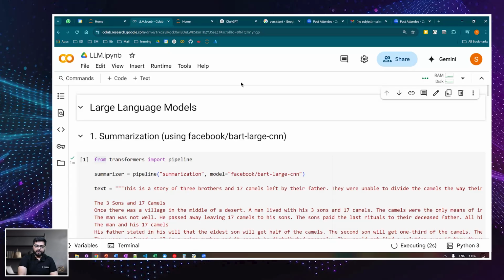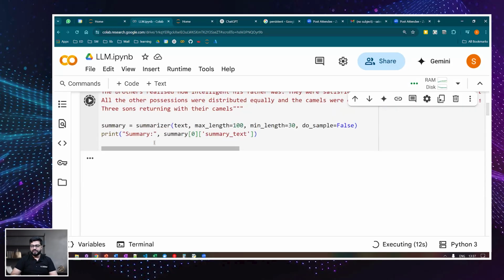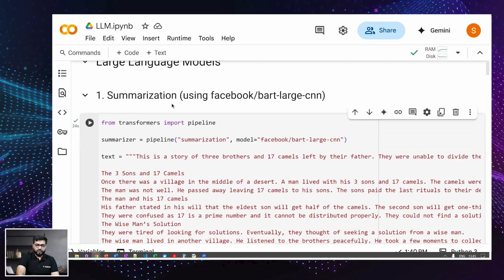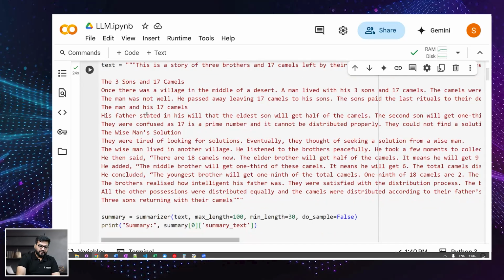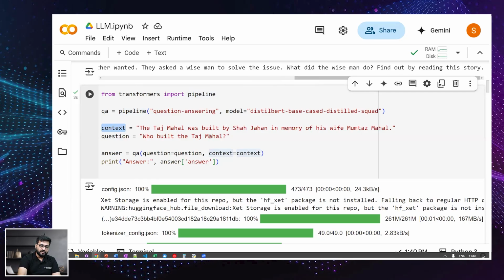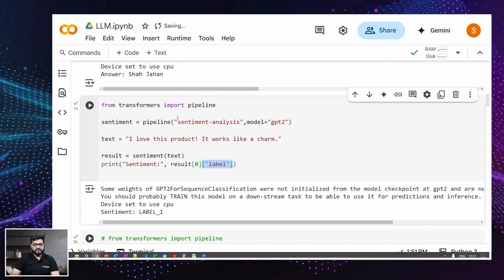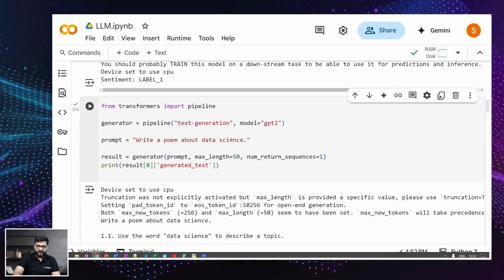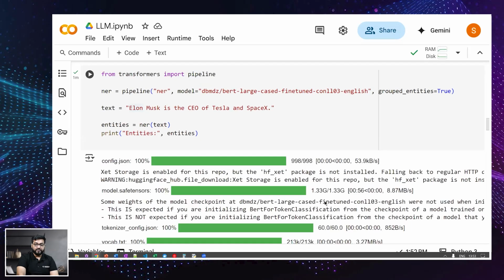Large Language Models | Practical Guide - Build & Apply AI | Module 05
In this session, our expert instructor explores Using Large Language Models (LLMs)—covering everything from fine-tuning and prompt engineering to deploying LLM-powered solutions in real-world business, technical, and creative contexts like chatbots, document summarization, RAG workflows, and multimodal design.

⏱️ Timestamps

 00:00 – Creating custom LLMs with Hugging Face and Python.
 01:19 – Building a summarization model using Facebook’s BART in Google Collab.
 02:41 – How transformers enable versatile applications in LLMs.
 06:37 – Applying sentiment analysis to interpret product reviews.
 07:52 – Sentiment analysis and text generation with GPT-2.
 09:07 – Named entity recognition with large language models.

📌 What You’ll Learn:

1️⃣ Best Practices for LLM Integration

Learn how to fine-tune models, craft effective prompts, and apply human-in-the-loop checks to ensure reliable, high-quality outputs

2️⃣ LLMs in Business & Technical Use Cases

Discover top use cases—including customer support chatbots, content creation, language translation, fraud detection, supply chain optimization, and more—demonstrating how organizations leverage LLMs for strategic impact .

3️⃣ Advanced Techniques: RAG & Multimodal LLMs

Understand how Retrieval-Augmented Generation (RAG) enhances accuracy by grounding responses in real-time data, and explore LLM-aided workflows that bridge natural language, code, and images

The Generative AI for Managers Program, in association with PwC Academy, is a 4-month course designed to help professionals drive business impact using Generative AI.
Learn from PwC practitioners and industry experts, master real-world GenAI applications across functions like finance, marketing, and operations, and solve complex business problems with the proven 4P Approach to Problem-Solving.

The program includes:

✔ 6 months of LinkedIn Learning & iimJobs/hirist access

✔ Globally recognised certification from PwC

With global AI demand growing rapidly, this program equips you to lead AI-powered innovation, improve efficiency, and gain a competitive career advantage

📚 Recommended Reads:

“Attention Is All You Need” by Vaswani et al. — foundational transformer paper

“Transformers for Natural Language Processing” by Denis Rothman

🎬 Must-Watch Documentaries:

AlphaGo – AI’s strategic breakthrough

The Social Dilemma – Tech’s societal impact

❇️ Key Highlights

12 Years Legacy | 1M+ Learners Impacted | #1 Education Provider in Finance | 8+ Years Legacy in Data Analytics | 85% Placement Record | 54% Average Salary Hike | 24 LPA Highest Salary

🏆 Awards & Accolades